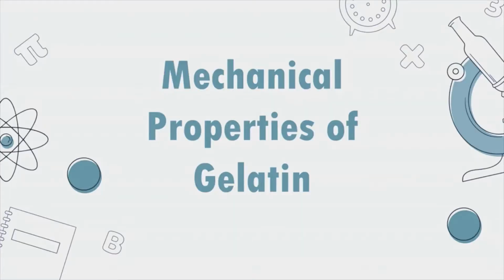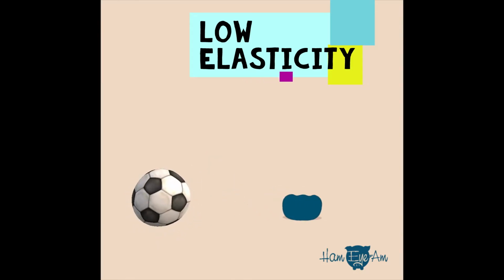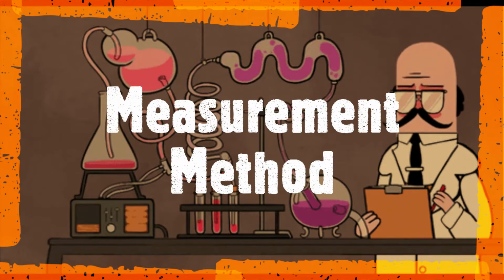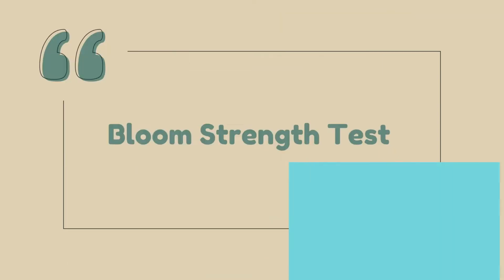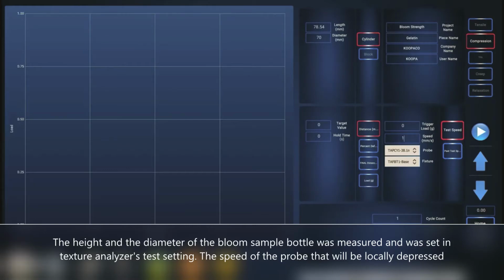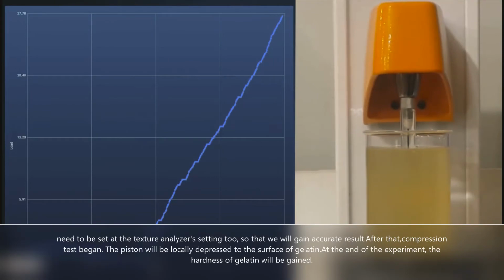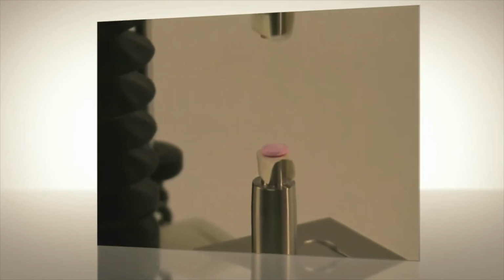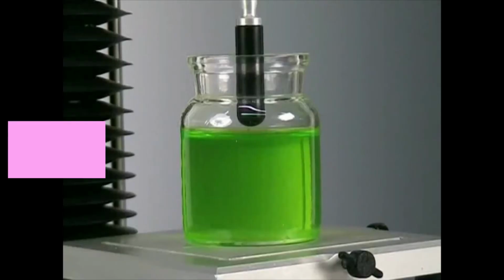STATIC VIDEO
Statics and Mechanics of Materials EPF3001
Group's Name :-
1)NUR NAJIHAH BINTI ZAMAN HURI 200564
2)NUR FARIDATUL HAJAR BINTI ZAIZILAN 200584
3)HANI NUR HAZIQAH BINTI HARUN NURASHID 200607
4)NURFIHAUYUNIE BINTI ABDUL RAHMAN 200799
5)NUR SYAHIRA BINTI ZAID 200885